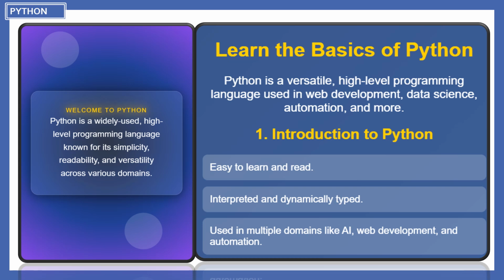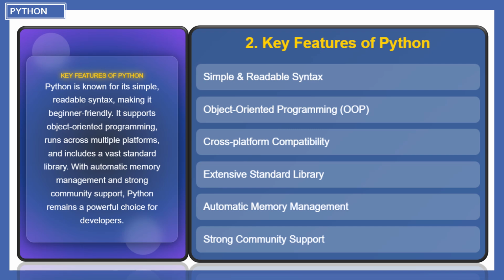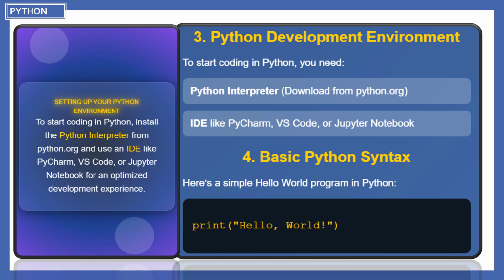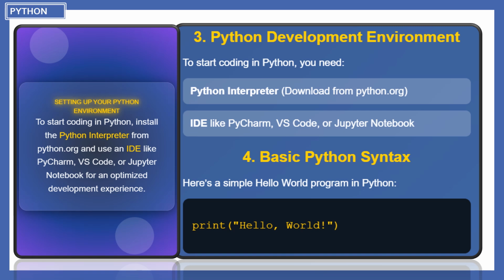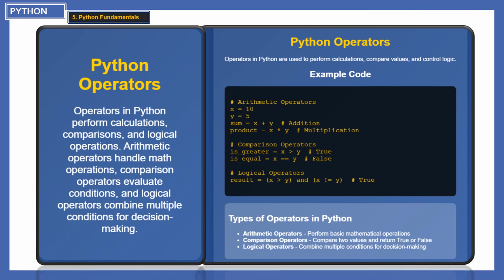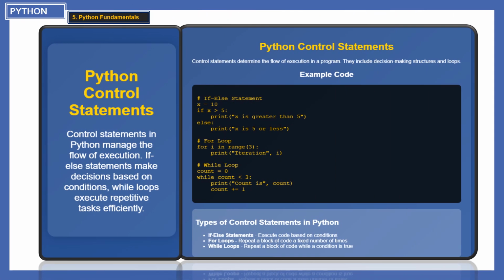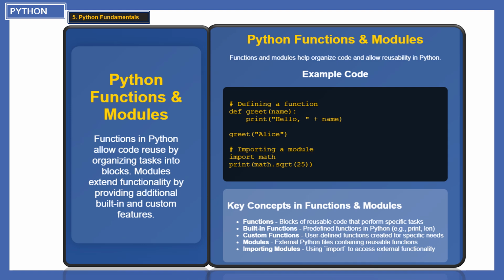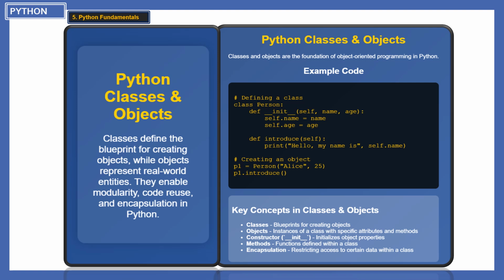Python for Absolute Beginners | Learn Python Step-by-Step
Want to start coding in Python? This beginner-friendly Python tutorial will help you learn Python from scratch—perfect for absolute beginners!

✅ Easy to Learn & Read – Simple syntax makes it beginner-friendly.
✅ Versatile & In-Demand – Used in AI, Web Development, Data Science, and Automation.
✅ Cross-Platform Compatibility – Works on Windows, macOS, and Linux.
✅ Strong Community Support – Huge open-source ecosystem.

🔹 What You'll Learn in This Python Tutorial:

✔ Control Flow – if-else, Loops, Functions
✔ Object-Oriented Programming (OOP) – Classes & Objects
✔ Python Development Setup – IDEs & Code Editors
✔ Hands-on Coding – Write your first Python program!

🎯 Who Is This Python Course For?

✅ Beginners – No coding experience needed!
✅ Students & Developers – Learn Python for projects.
✅ Career Switchers – Move into Data Science, AI, Web Dev & more.

🔹 Next Steps After Learning Python:
🔸 Explore Advanced Python Concepts – File Handling, OOP, Exception Handling.
🔸 Learn Popular Python Frameworks – Django (Web Dev), TensorFlow (AI).
🔸 Build Python Projects to apply your skills!

💡 What You Can Find on Swiftorial:
📘 Tech Tutorials – AWS, AI, Cloud,  Python, Java, Angular, React, Dynamo DB DevOps & more
📱 Swift & iOS Lessons – Beginner to Advanced Swift programming tutorials
🎥 Q&A Sessions – Answering your questions on AI, Cloud, and Swift development
🛠 Code Snippets & Cheat Sheets – Ready-to-use code samples for faster learning
🔎 Tech News & Updates – Stay ahead with the latest industry trends